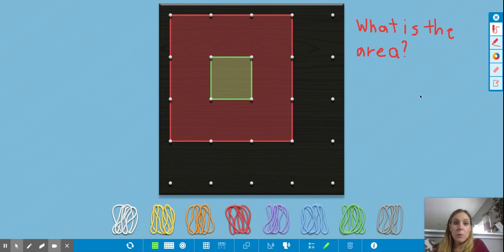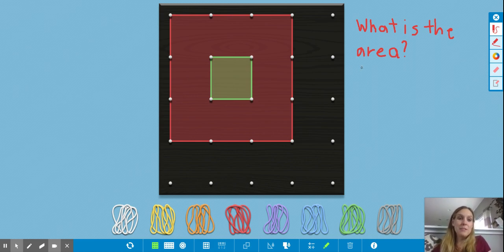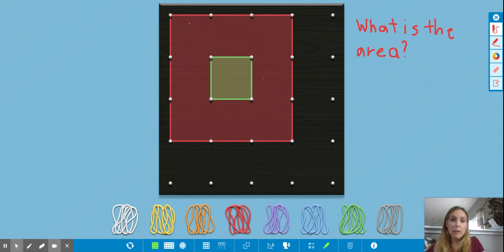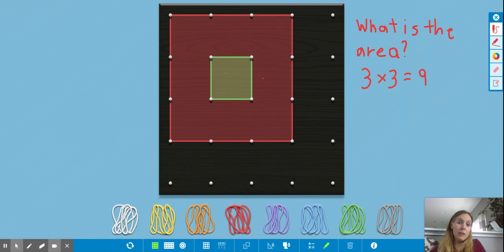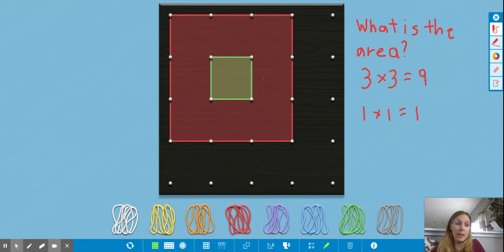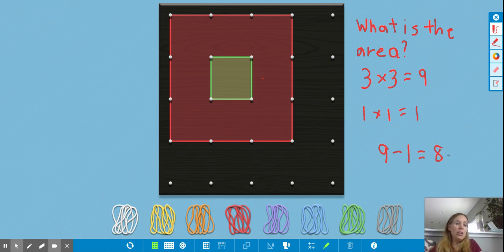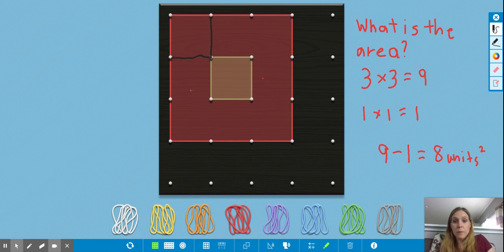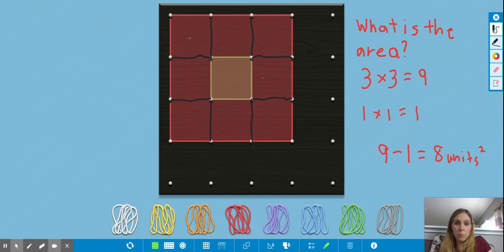Area with Missing Sections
This video shows how to find the area of a square with a section taken out.  It also does an explanation of area with a  picture.